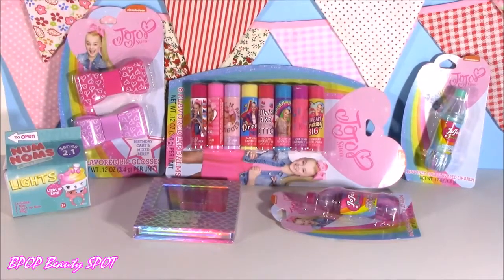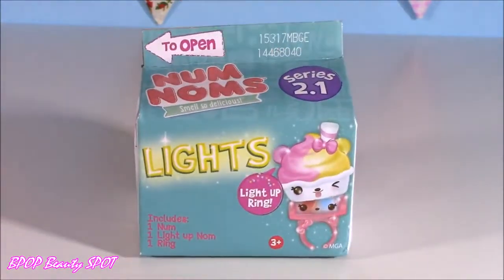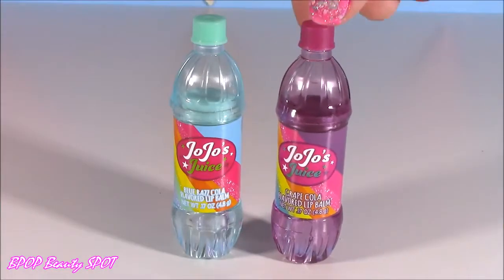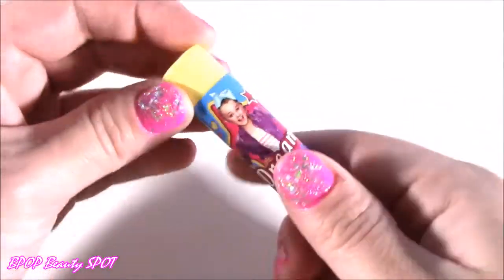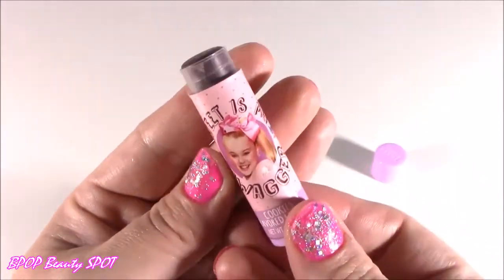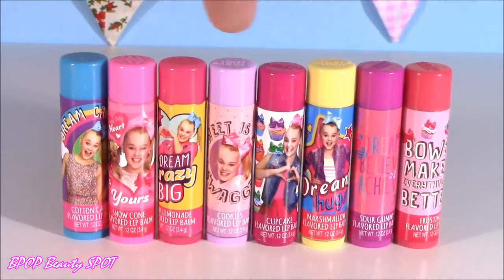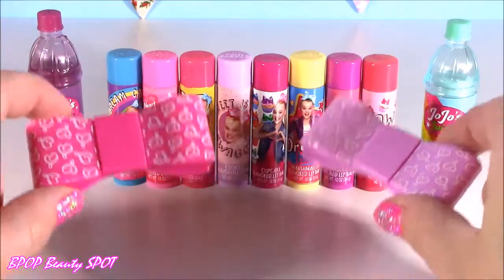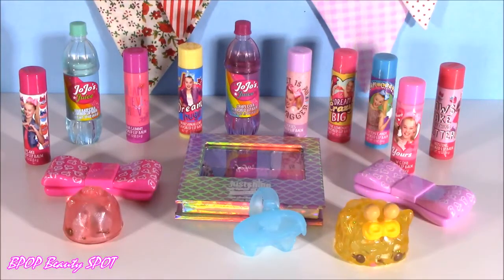BubblePOP Beauty SPOT! JoJo Siwa Kid in a Candy STORE Treats! JoJo's Juice! JoJo's BOWS Lip Gloss!